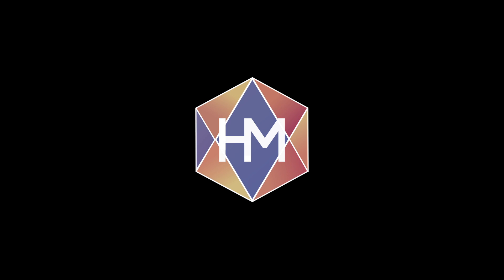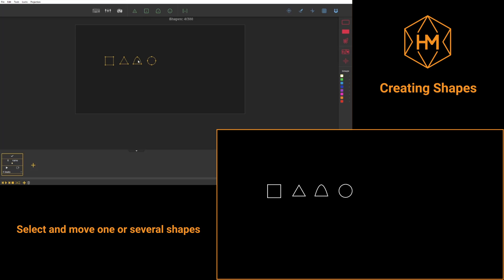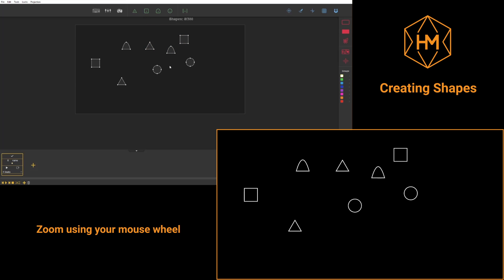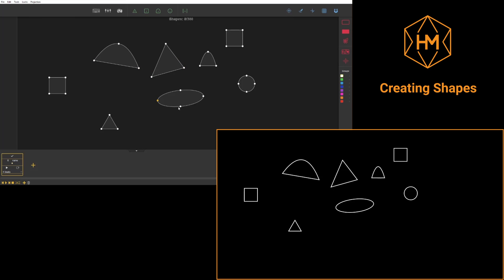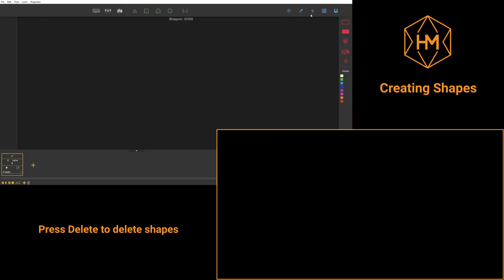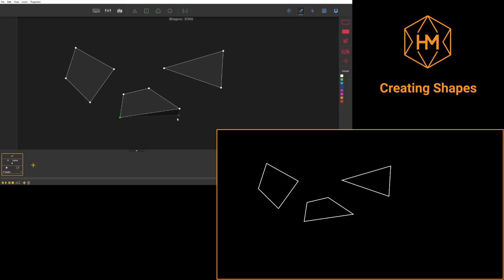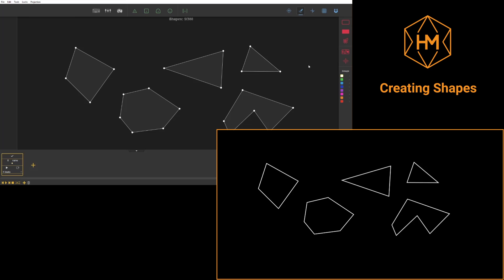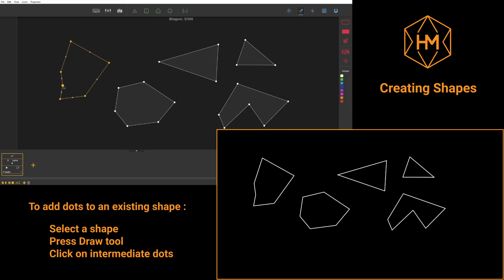[HeavyM] Creating Shapes - Projection mapping software tutorial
HeavyM is the easiest projection mapping software to create impressive scenic designs, available for Windows and MacOS! Immerse your event in an amazing visual atmosphere.